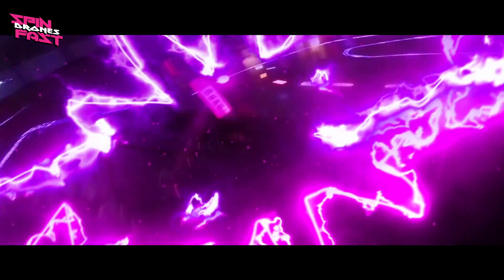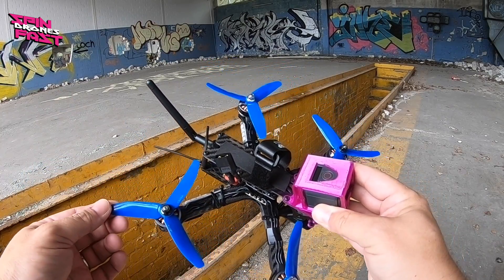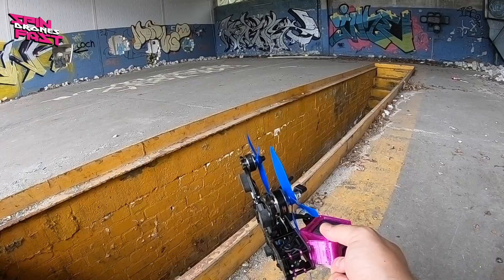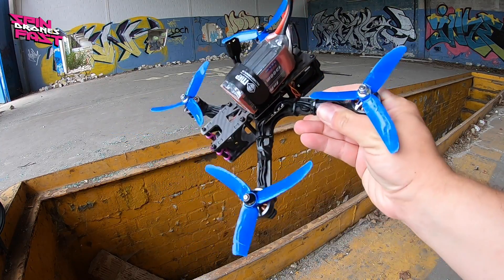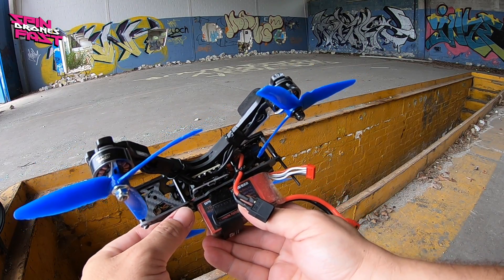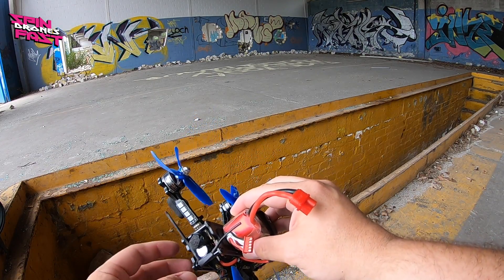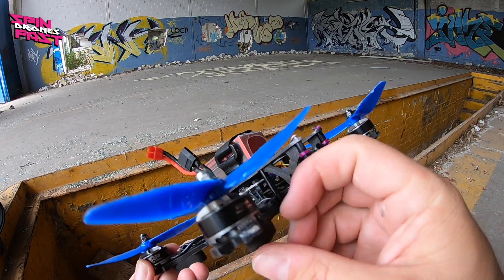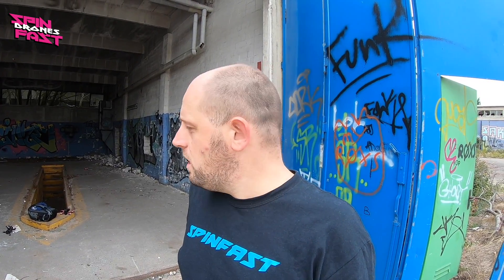Can we destroy the TBS Source One Frame?